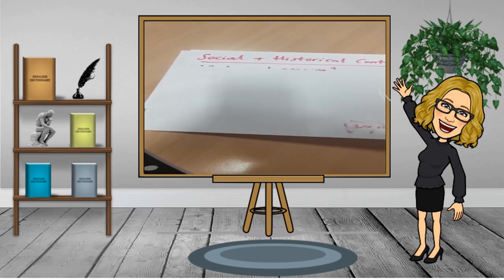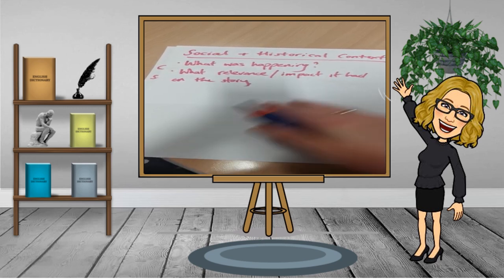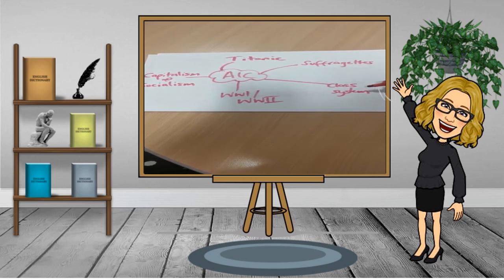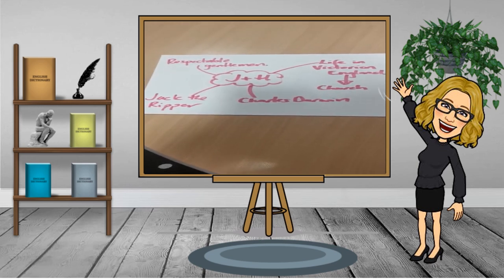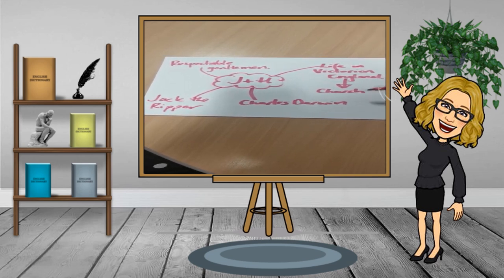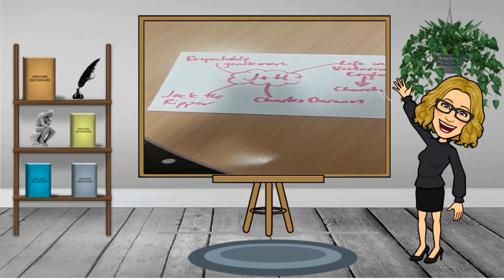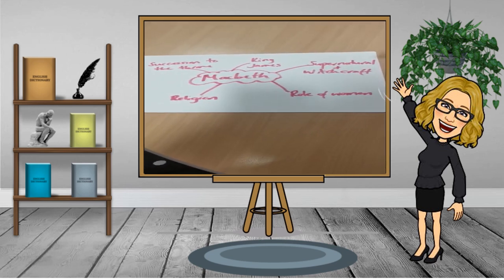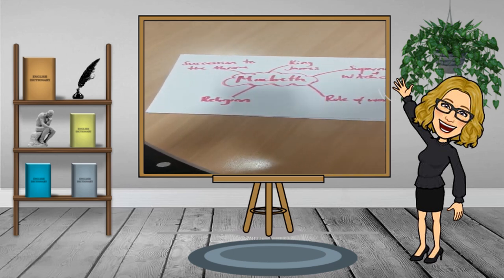What is Social and Historical context?